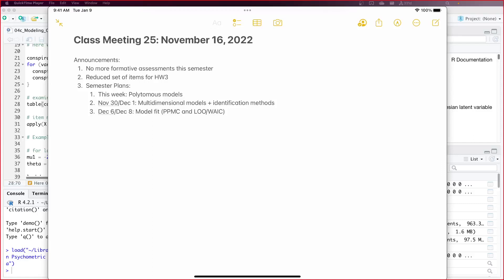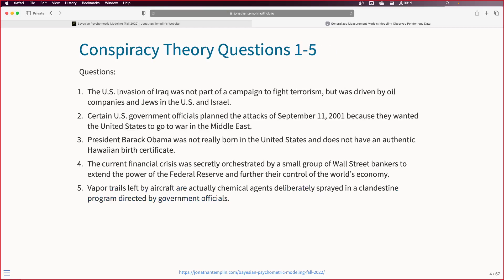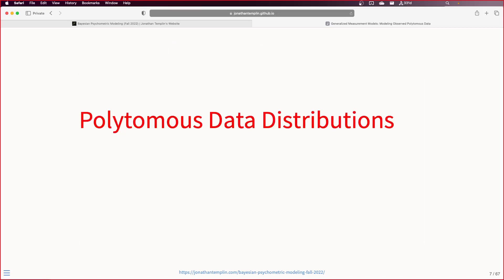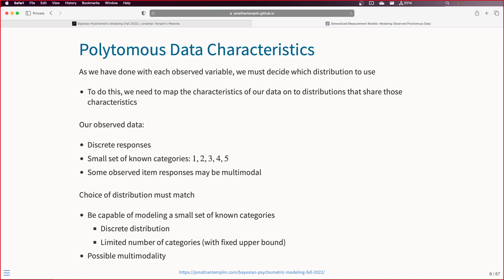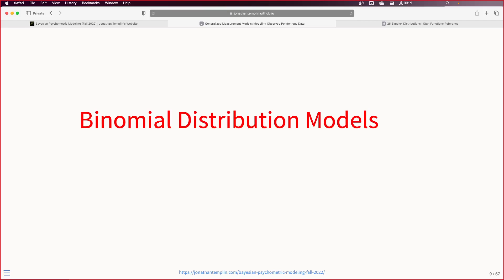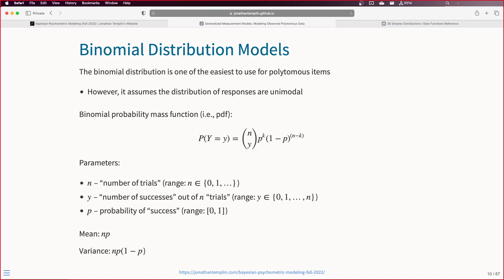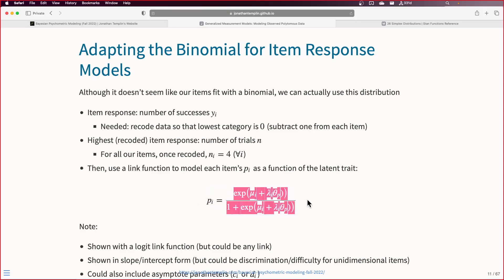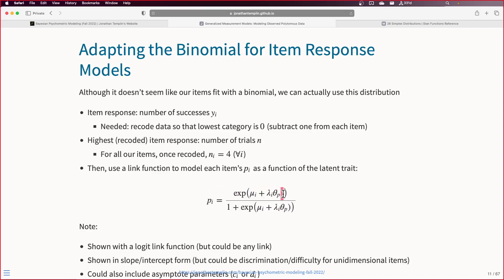Bayesian Psychometric Models, Lecture 4d, Part 1; November 16, 2022 (U of Iowa)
Bayesian polytomous response models in Stan